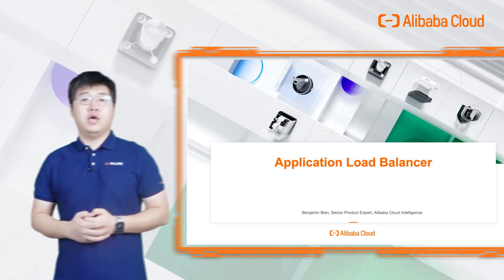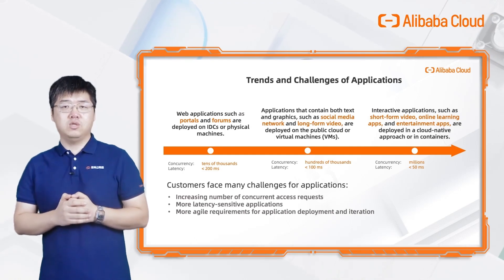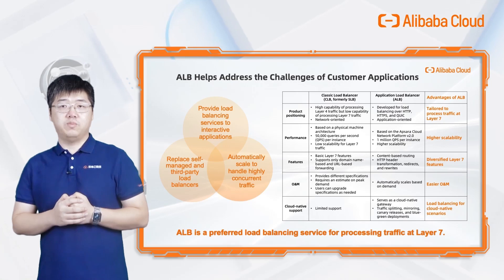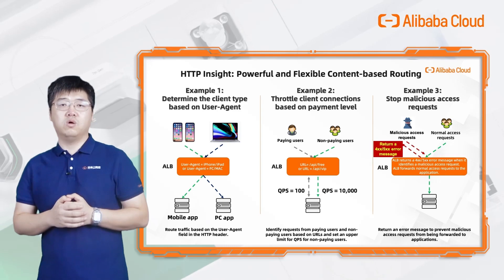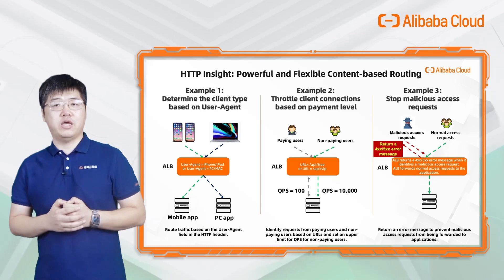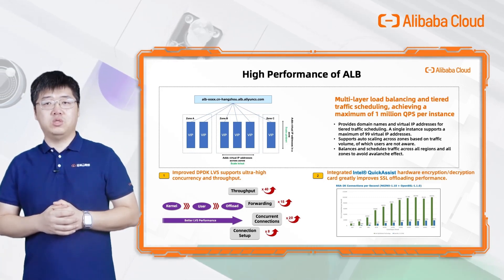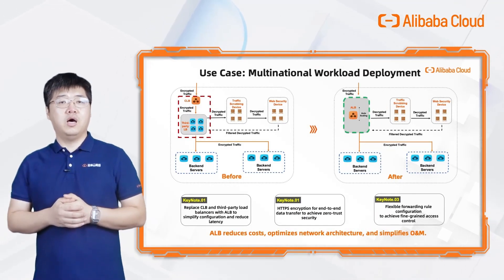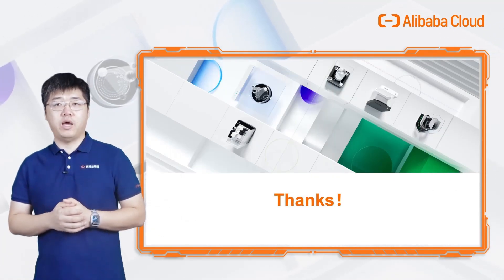How-to | Application Load Balancer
Benjamin Bian, Senior Product Expert at Alibaba Cloud Intelligence, takes us through Alibaba Cloud's Application Load Balancer — technology that enterprises can use to handle applications. There are a host of issues with applications that can be addressed, for example the increasing number of concurrent access requests, more latency-sensitive applications, and more agile requirements for application deployment and iteration.